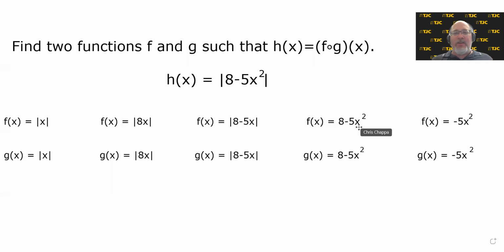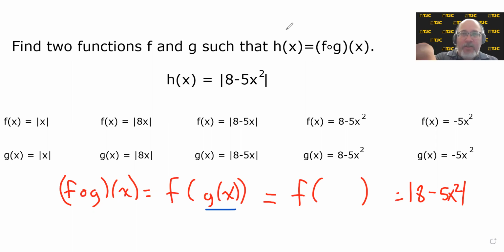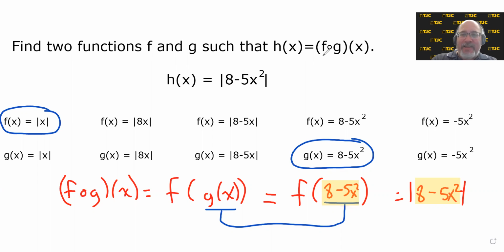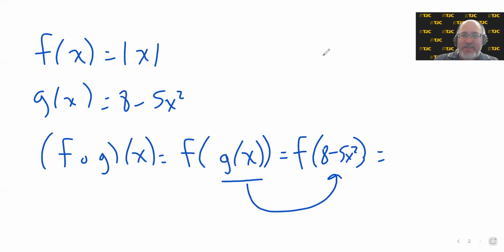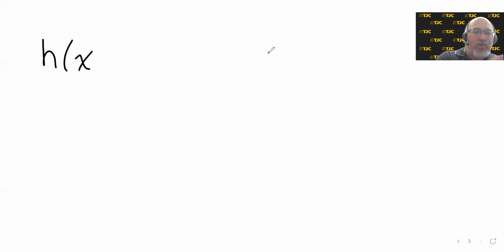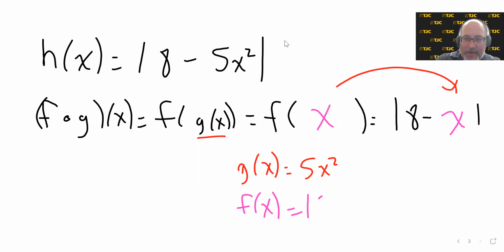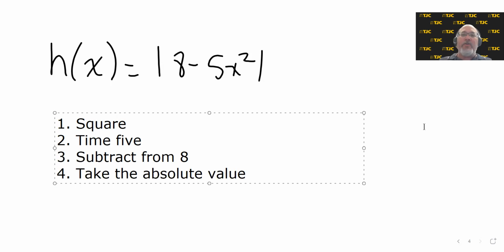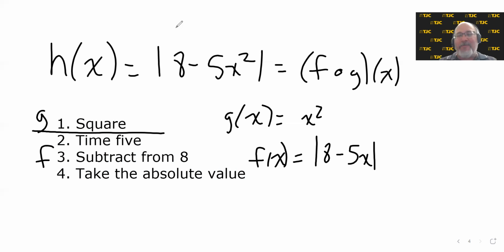MATH 1314 IC1 Homework 6.4 Question 15 help